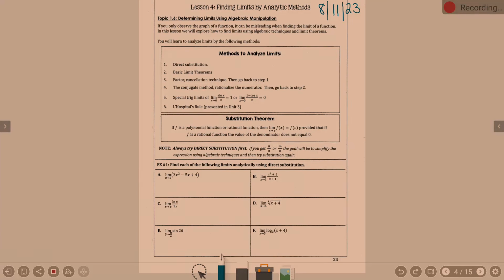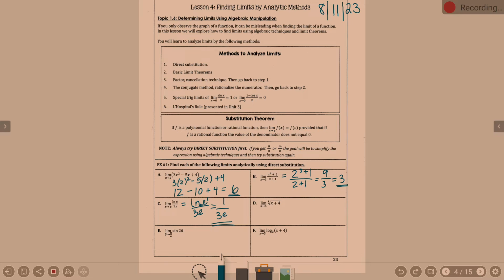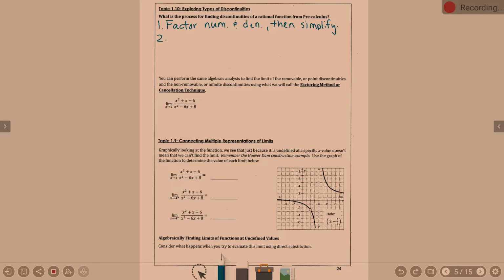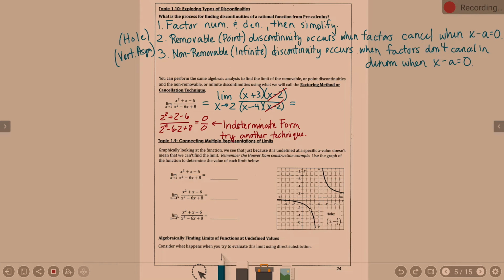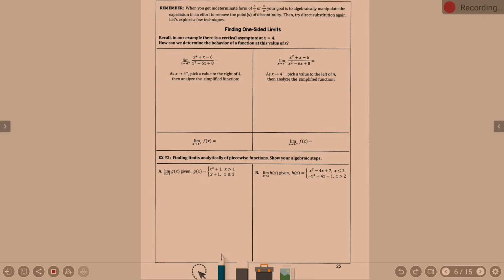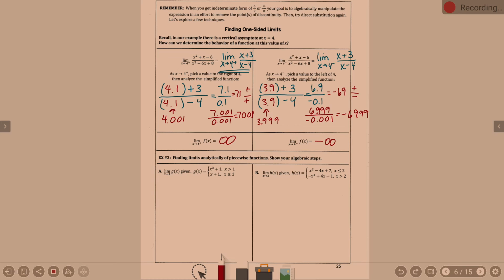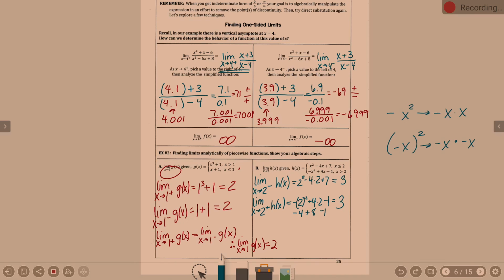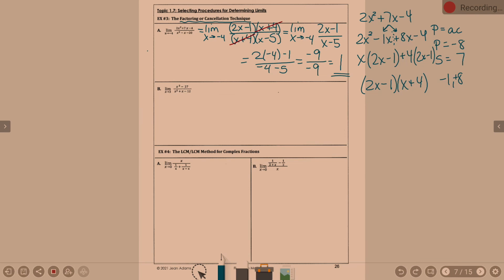AP Lesson 1 4 Day 1